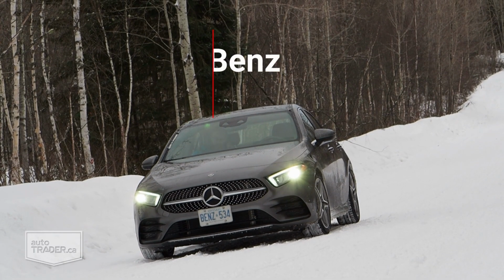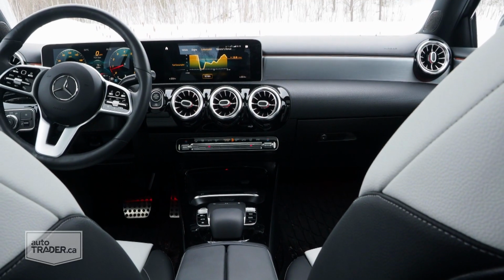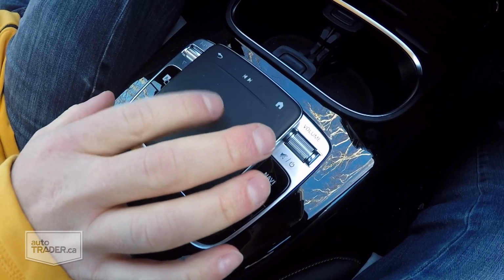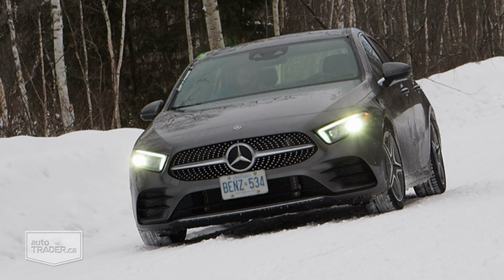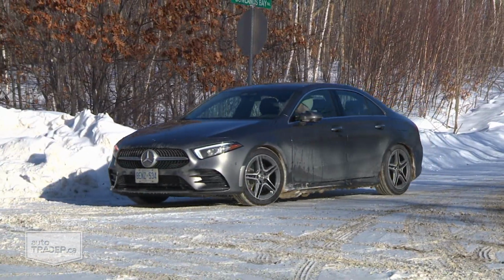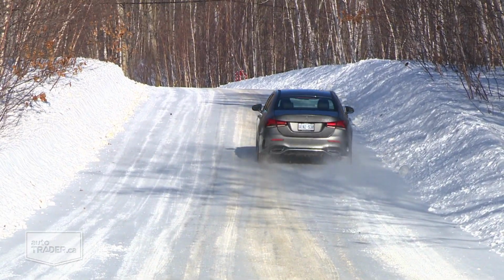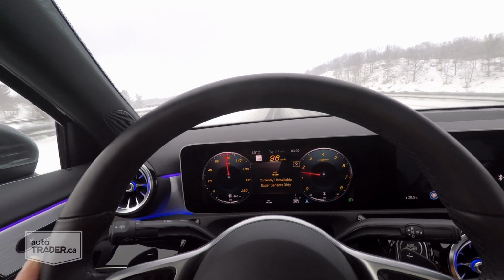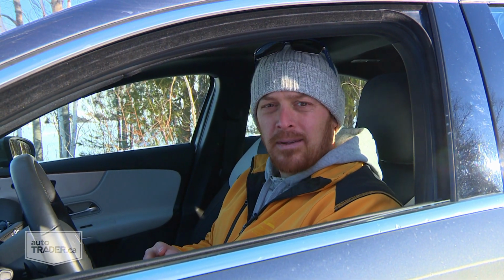2020 Mercedes A-Class Sedan Review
Mercedes A-Class Sedan Review (A220): The latest and most affordable Mercedes is highlighted in this comprehensive video review of the 2020 Mercedes A-Class Sedan. The 4Matic AWD system is showcased extensively on this wintertime A-Class test drive.